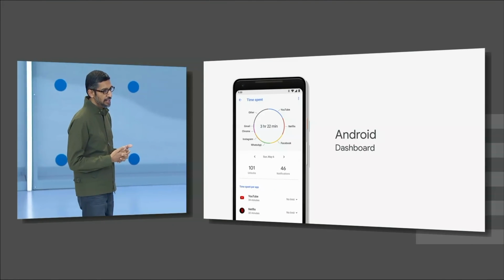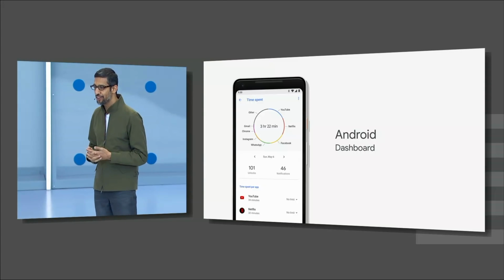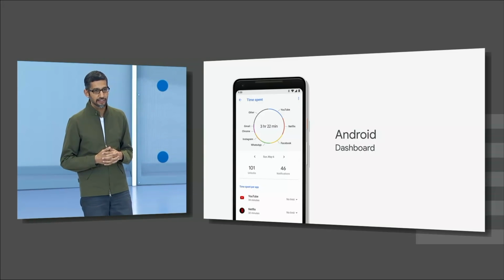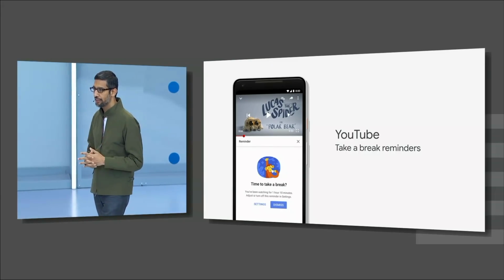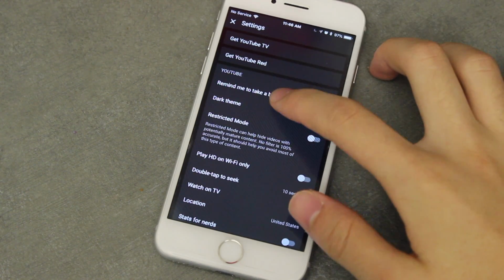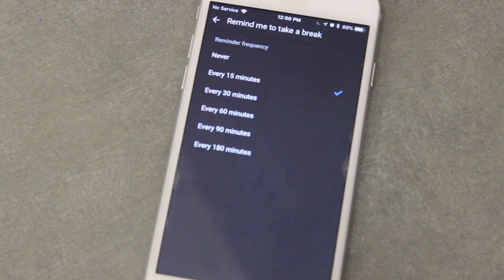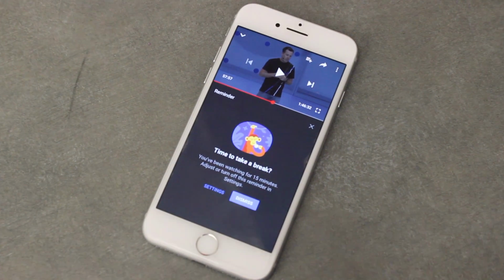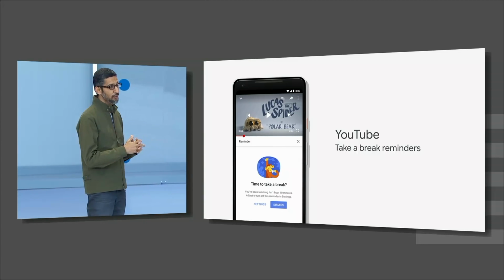How to STOP WASTING TIME on YouTube?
Quick Tips/Tutorials on limits your time that spends on YouTube!